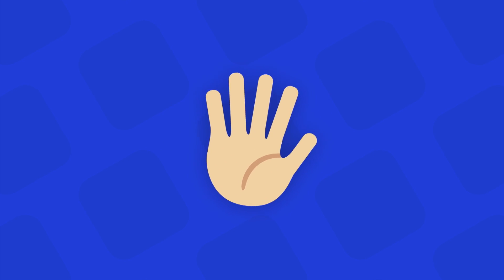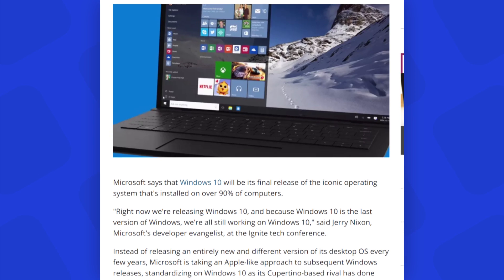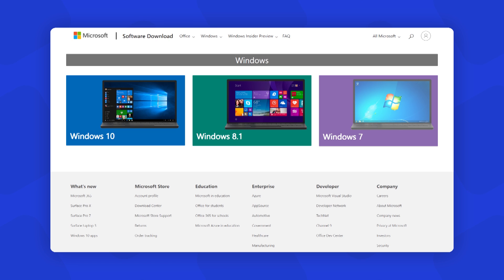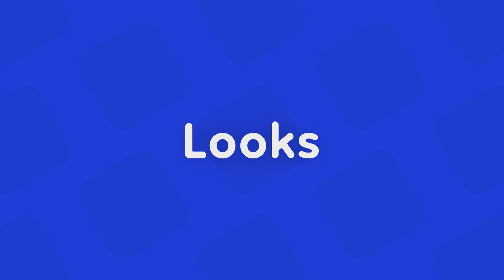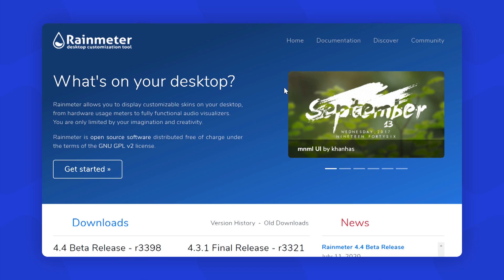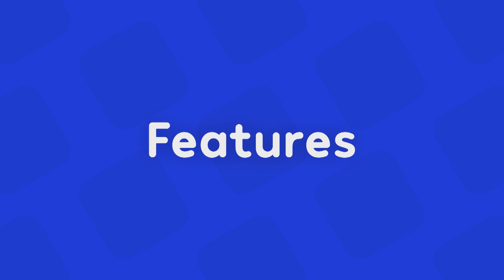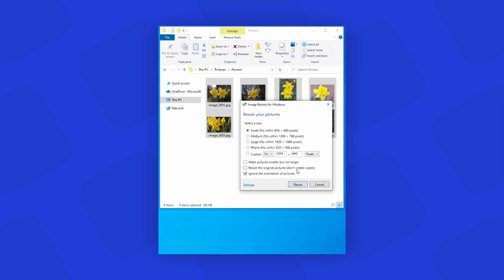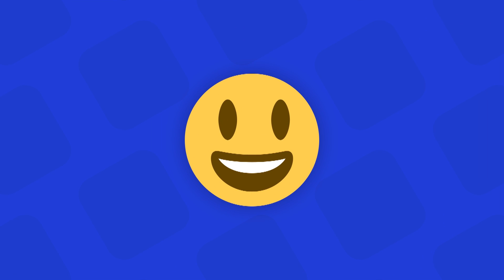How to Download Windows 11? [Download Link]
Windows 11 is now available!

Mf Microsoft couldn't stick to their own words, nevertheless, as promised, I have a download link for you.

Hey guys in this video we are going to talk about Windows 11. Everything you need to know about Windows 11 is explained in this video.